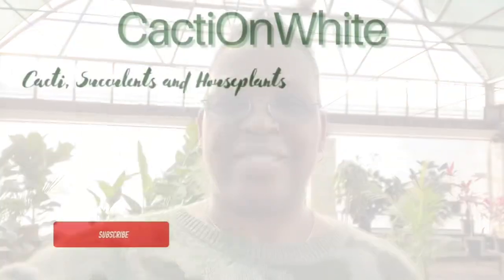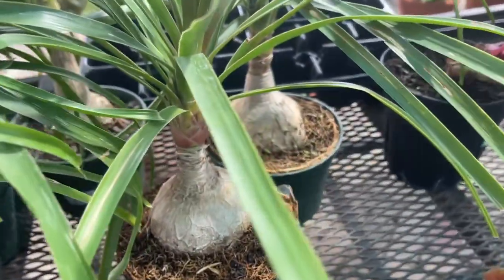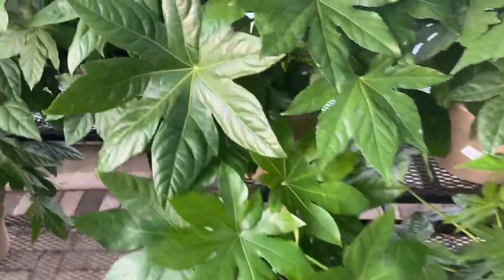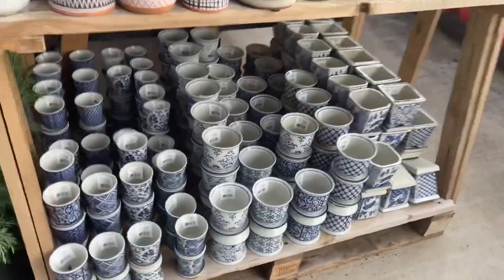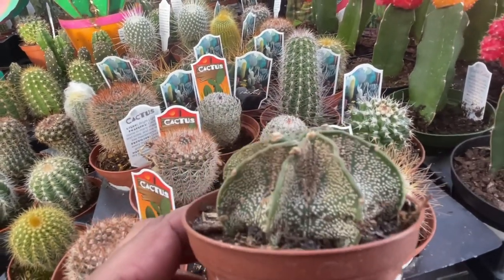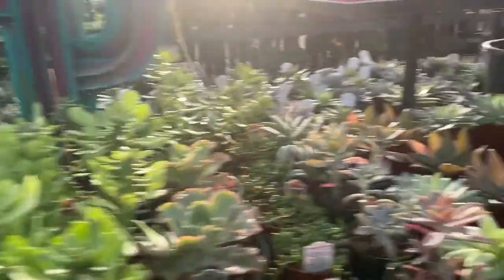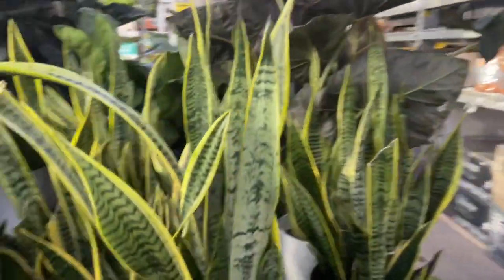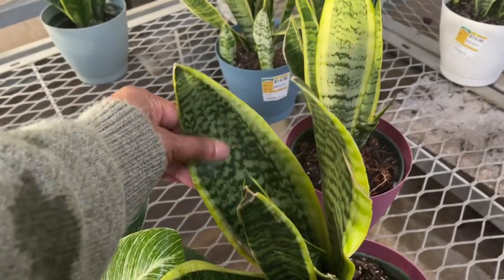339:🌵Plant Shop & Chit Chat With Me | We’re Visiting 3 Stores |🍃The Future Of CactiOnWhite🤷🏽‍♀️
Hi Everyone! Happy New Year. It's been awhile since I've done any plant shopping! Hope you enjoy the plants.